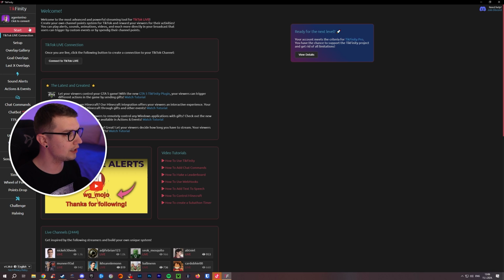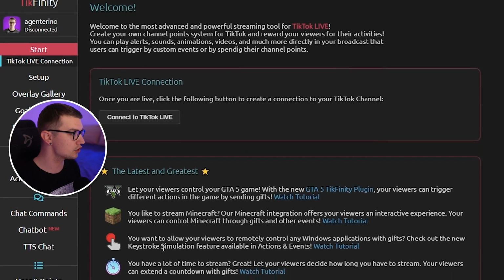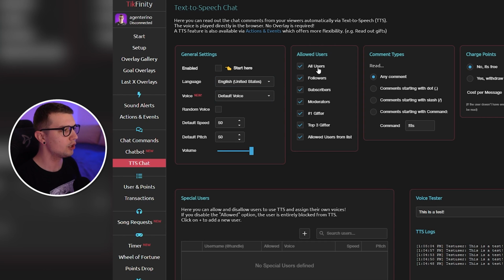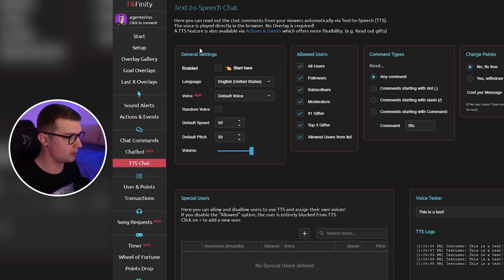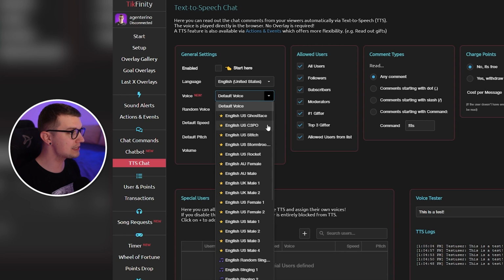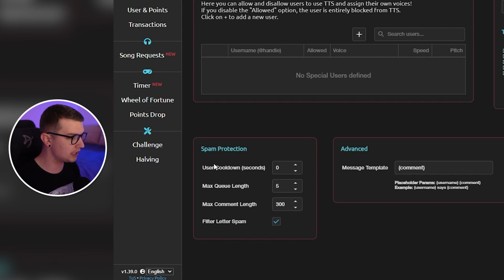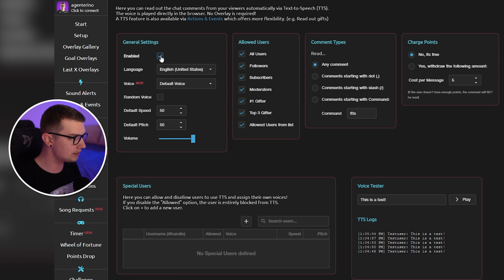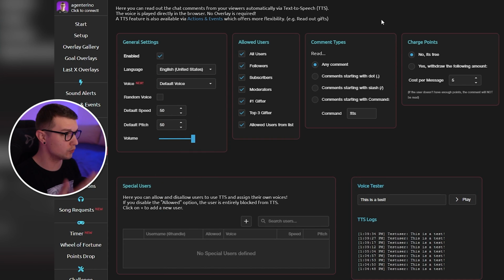Set up TTS for Chat Messages on TikTok LIVE (TikFinity Tutorial)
In today's video I'll help you set up text to speech for chat messages on TikTok Live using TikFinity program.